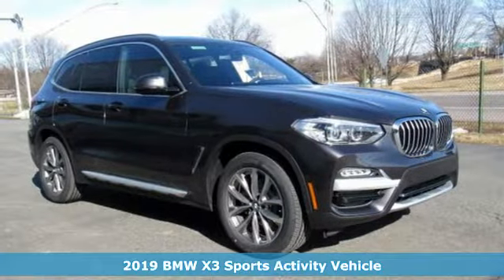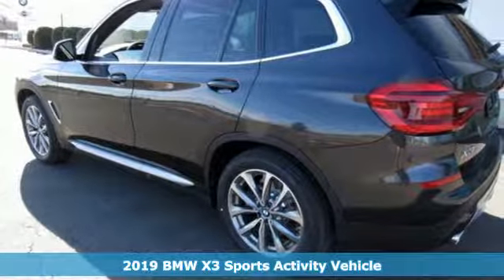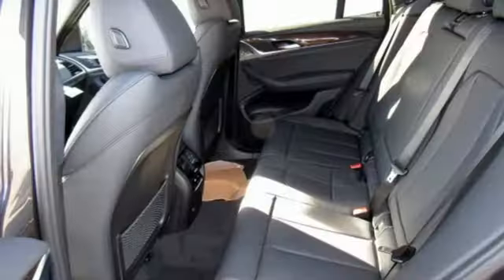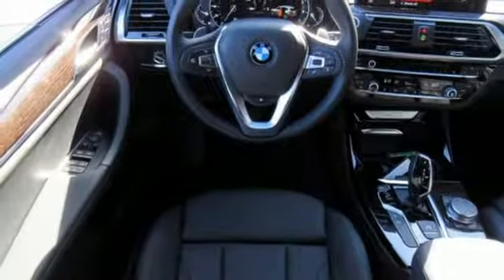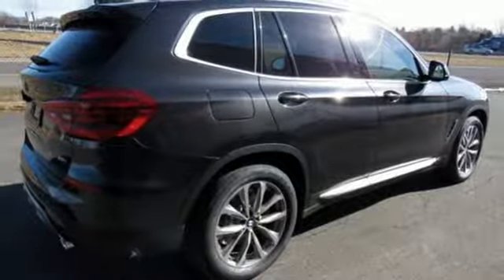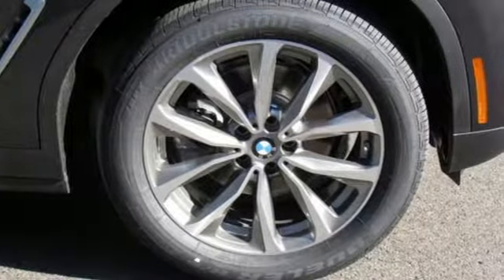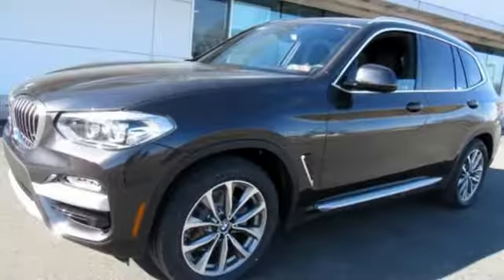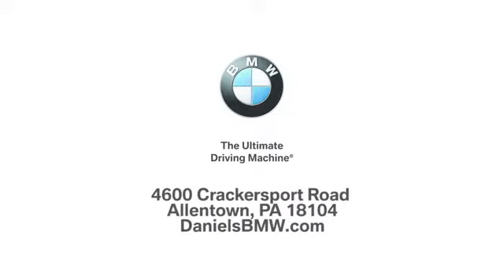New 2019 BMW X3 Allentown PA Lehigh Valley, PA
Year: 2019
Make: BMW
Model: X3
Trim: xDrive30i
Engine: 4 Cyl. 2.0 L
Transmission: Automatic
Color: Dark Graphite Metallic
Interior: Black
Stock #: LP83722
VIN: 5UXTR9C57KLP83722
Graphite 2019 BMW X3 xDrive30i AWD 8-Speed Automatic 2.0L I4 TwinPower Turbo 8-Speed Automatic.Recent Arrival! Daniels BMW is a 12-time winner of the Center of Excellence award, making it the most celebrated BMW dealership in the nation.

Address:
4600 Crackersport Road